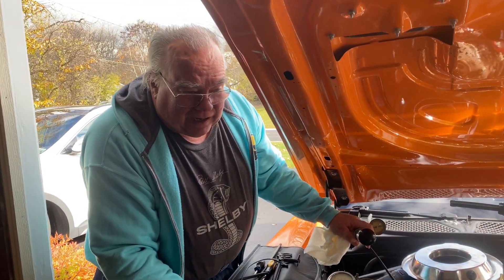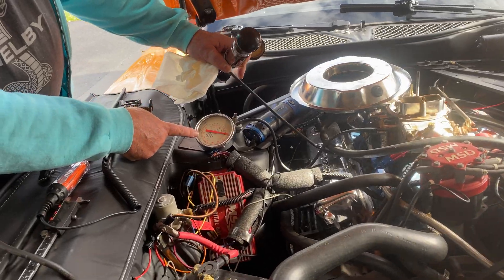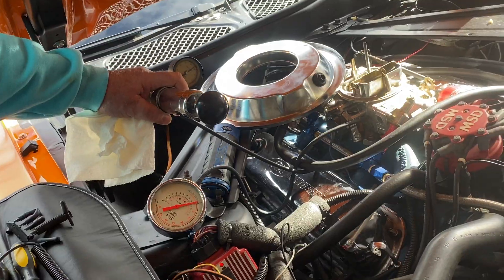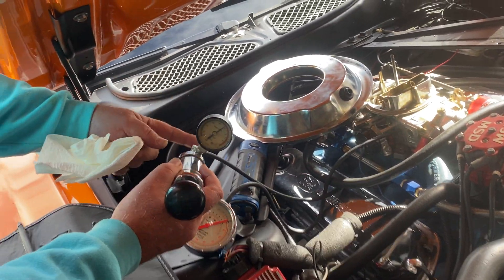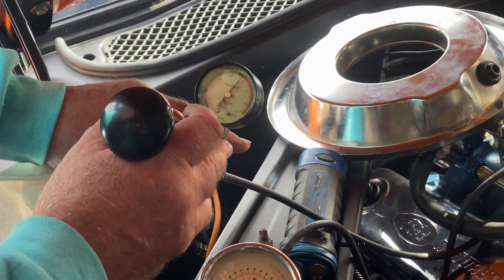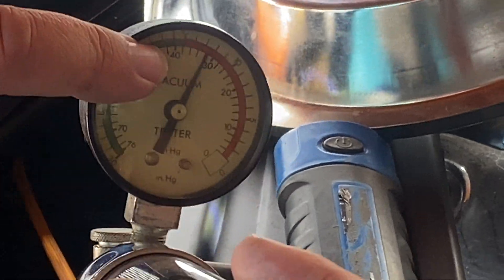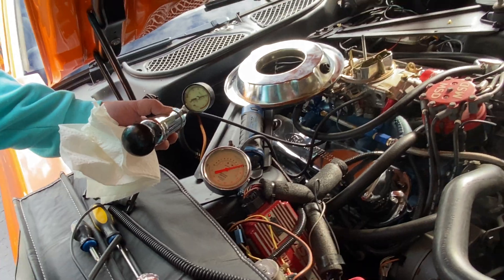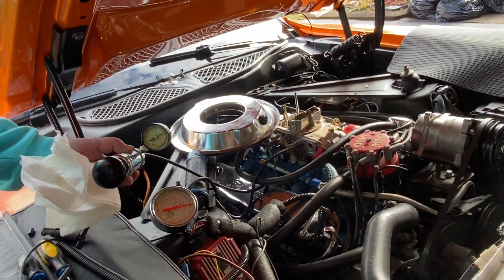2-Intake Manifold vs PortedVacuum Comparison With Two Vacuum Gauges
In this video I show the difference between Ported  Vacuum and Intake Manifold Vacuum at a few different throttle opening positions.  In prior video where I explain how the Ported vacuum of an engine behaves as opposed to Intake Manifold Vacuum, a viewer asked if the level of Ported Vacuum pressure can exceed the level of Intake Manifold Vacuum.  The answer is a definite, "maybe," depending on how the Ported Vacuum is created.

On the one hand is "seems" Ported Vacuum is derived from Intake Manifold Vacuum via a vacuum source located immediately above the throttle blade(s), where Ported Vacuum is created as a result of Intake Manifold Vacuum that occurs as the throttle blades are opened the the atmospheric side of the throttle blade exposes the venturi "barrel" to Intake Manifold Vacuum.

In another design scenario the Ported Vacuum is created as the airstream going through the carburetor venturi(s) increases to the point where the venturi effect creates a low pressure zone due to the increase in the volume of air flowing through the venturi as the throttle blades are opened.

Or, it could be a combination of the two different designs.  In the case of the 750 CFM Holley Vacuum Secondary carburetor, the Ported Vacuum appears to be created through a combination of exposed Intake Manifold Vacuum, plus the effect of the airstream flowing through the one venturi that sees a "negative pressure" (vacuum) that increases beyond the negative pressure created in the Intake Manifold once a significant amount of is flowing through the carburetor venturis.  This can be seen with the two vacuum gauges I show in this video, although the moment comes and goes quickly.

If I get a significant amount of requests for more clarity on the matter I may end up purchasing a 2nd, larger vacuum gauge, as opposed to relying on the vacuum gauge that part of a vacuum test unit as shown in this video.  I felt the equipment I selected was adequate, but that is because I am so used to using the equipment I have on hand.  I invite comments.